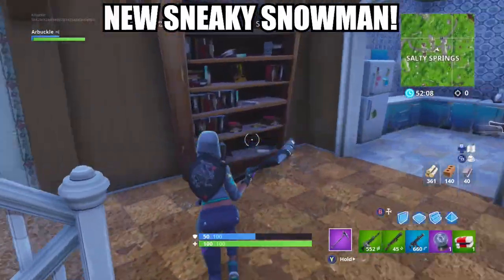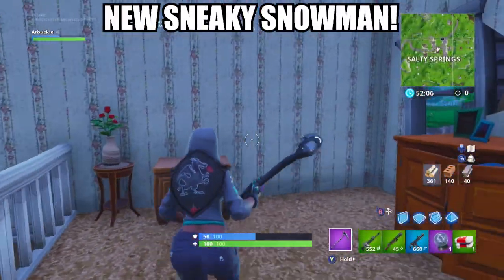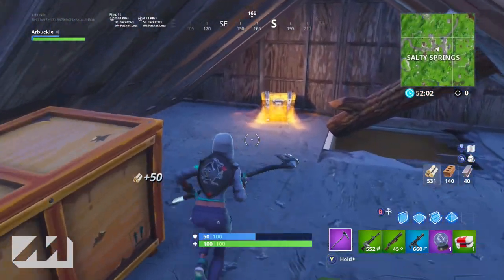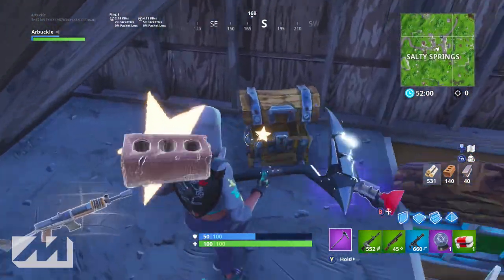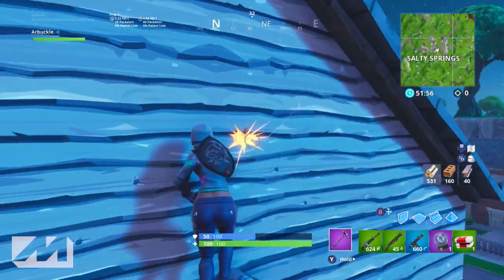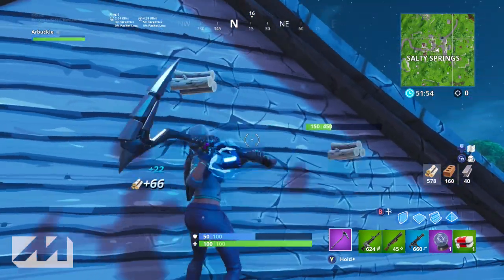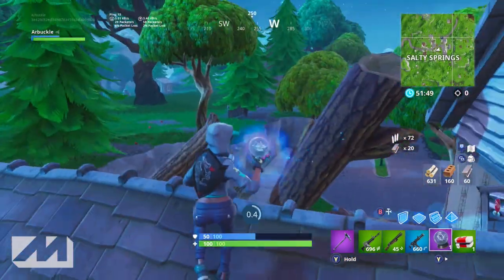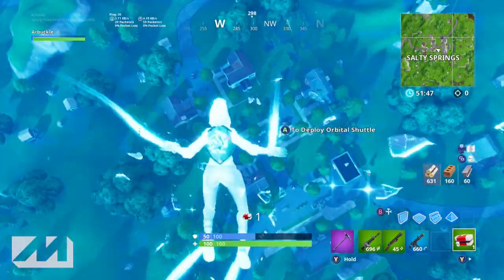NEW PORTABLE SNEAKY SNOWMAN DISGUISE! (Fortnite Season 7)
102% 154K/150K

In this Fortnite Video, I Talk To You Guys About The New Sneaky Snowman Disguise in Fortnite Battle Royale.